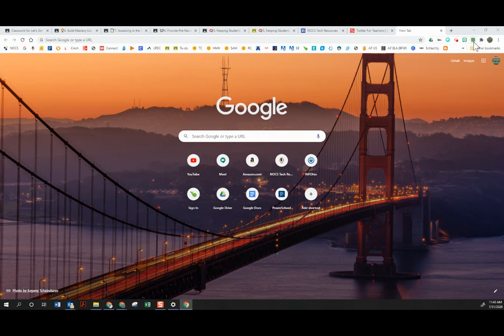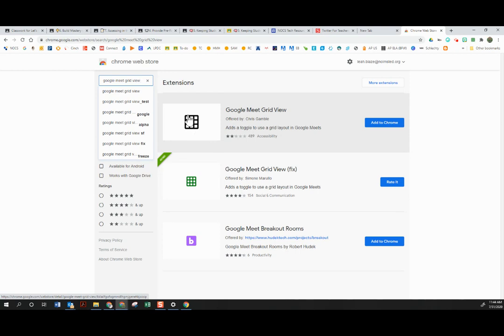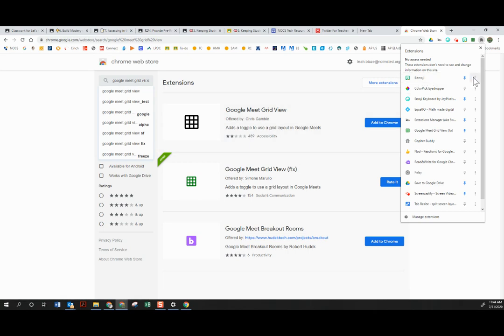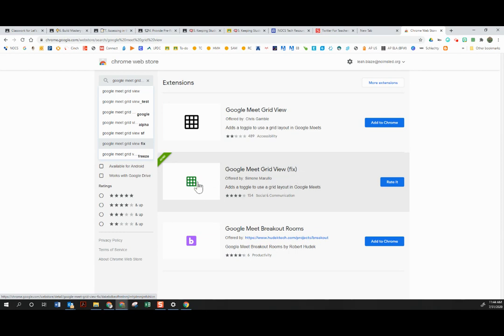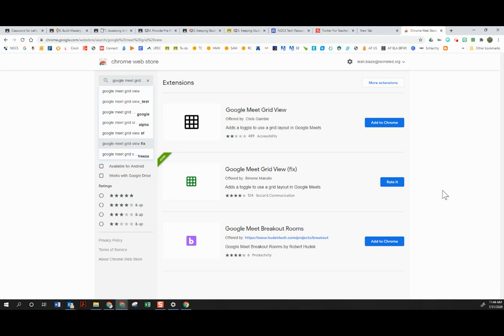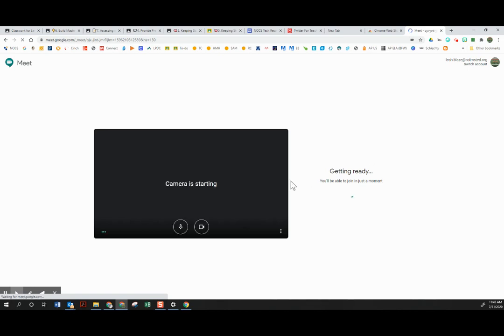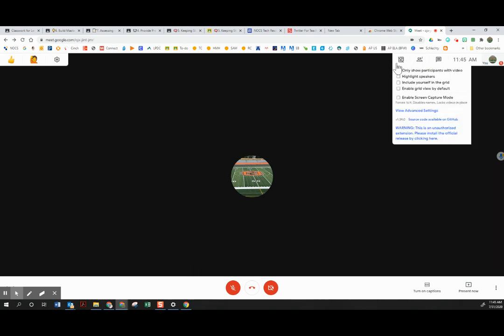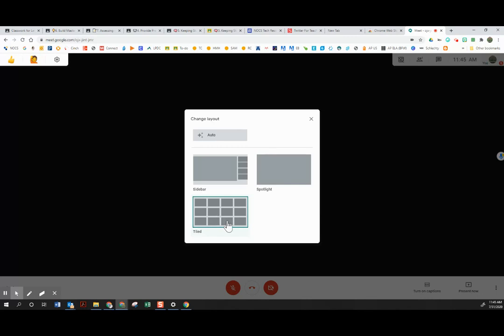Google Meet Grid View Potential Fix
Potential Fix for Google Meet Grid View. Please note, if you continue to use this extension, you may experience issues with your Google Meet. Proceed with caution.